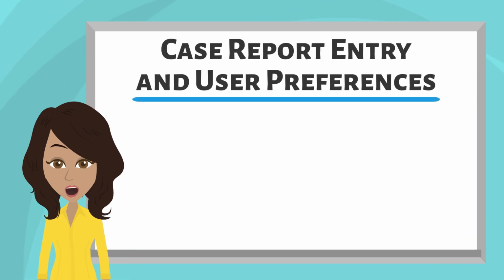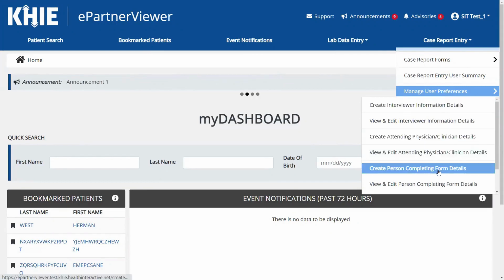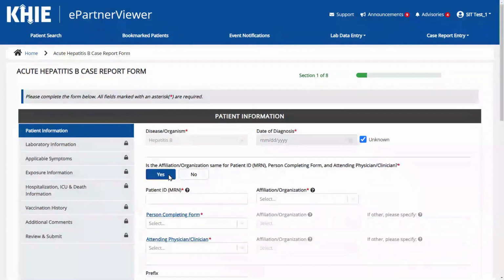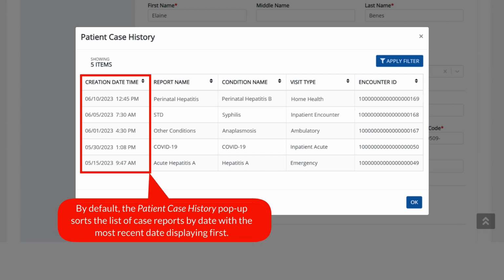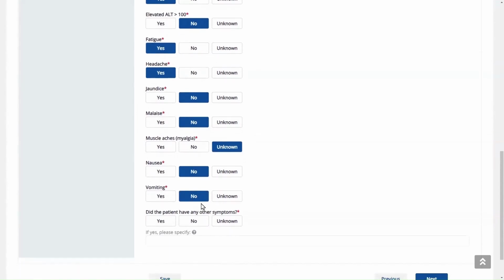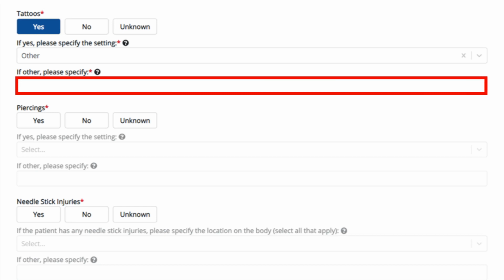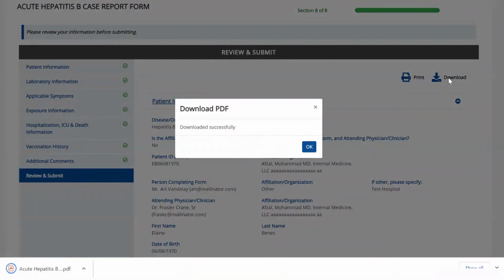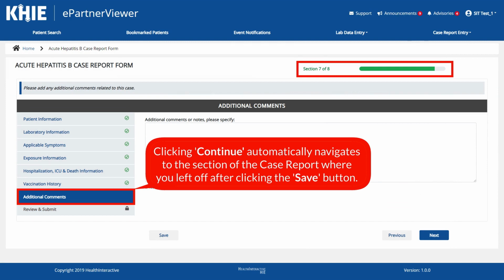Entering Case Report Details in KHIE's Direct Data Entry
Reportable Disease Case Report Entry is a training video that describes how users can enter case report details in KHIE's Direct Data Entry platform.  This information is relevant as of September 18, 2023.